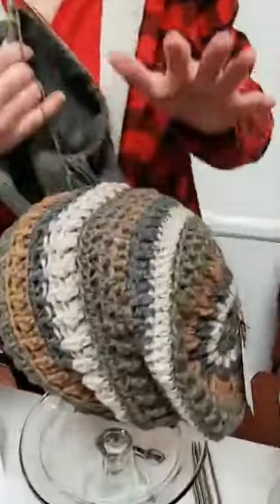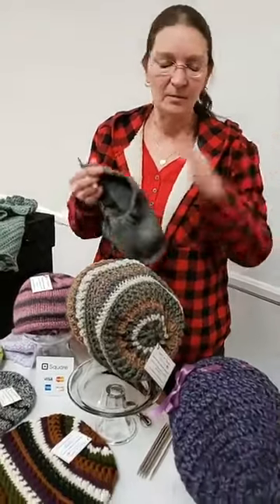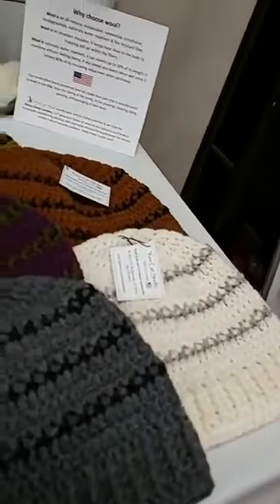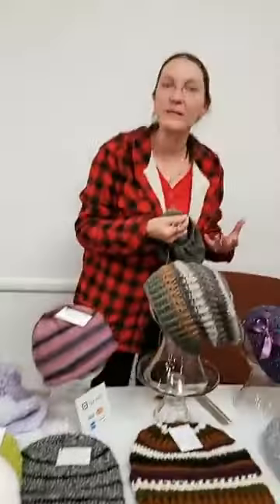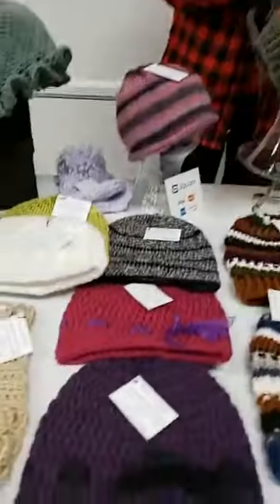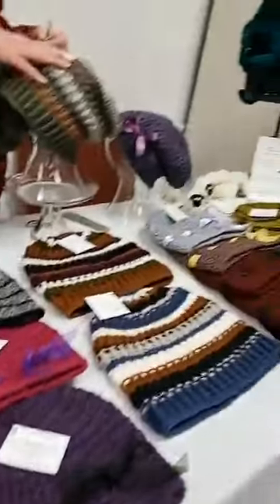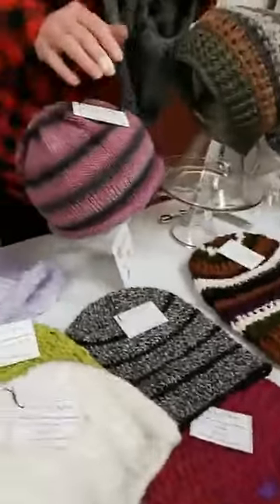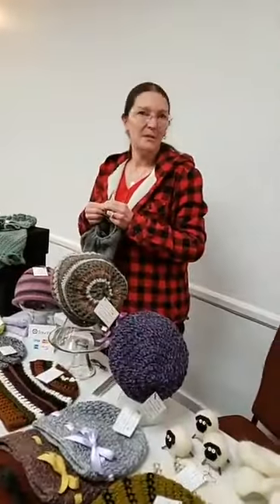Beautiful Handmade Items